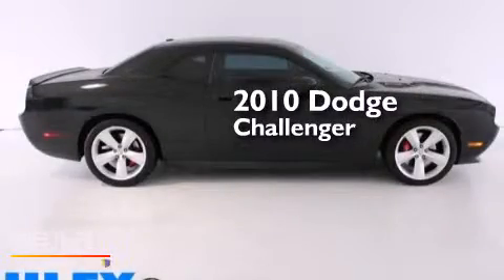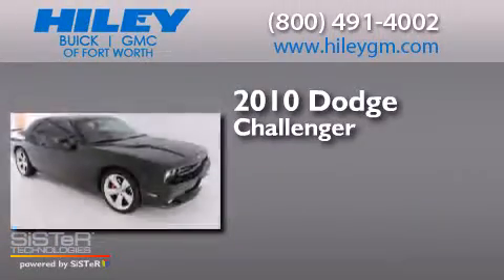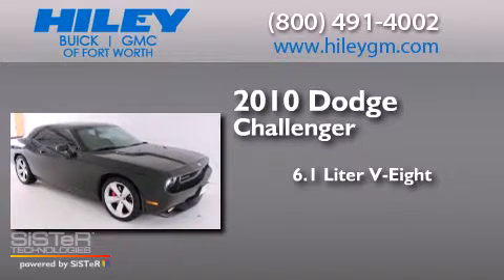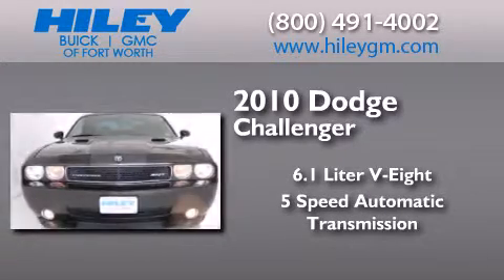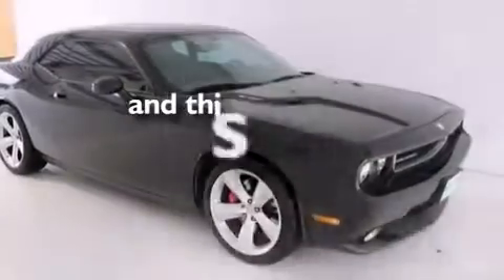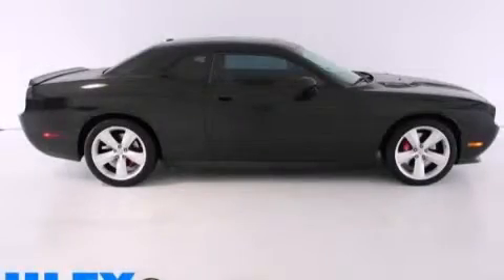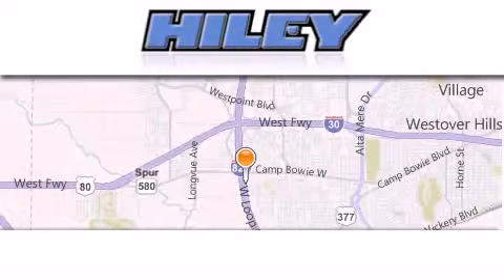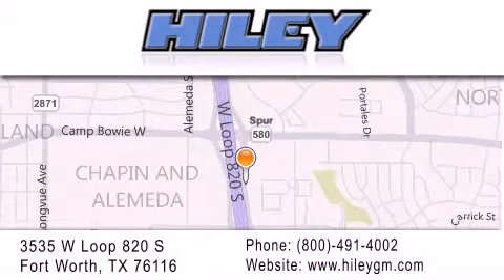2010 Dodge Challenger Fort Worth TX 76116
We have been honored to serve the Fort Worth TX area , we promise that your experience at our dealership will exceed your expectations ! Year : 2010 Make : Dodge Model : Challenger Engine : Gas V8 6.1L/370 Trans . : Automatic Exterior : Brilliant Black Pearl Miles : 20,169 Interior : Dark Slate Gray Stock : S5812A Hiley Fort Worth Buick GMC, Subaru W Loop 820 S Fort Worth , TX 76116